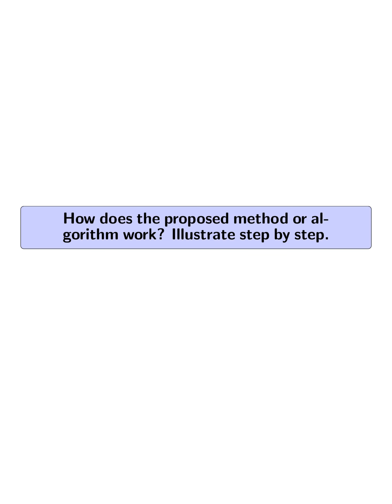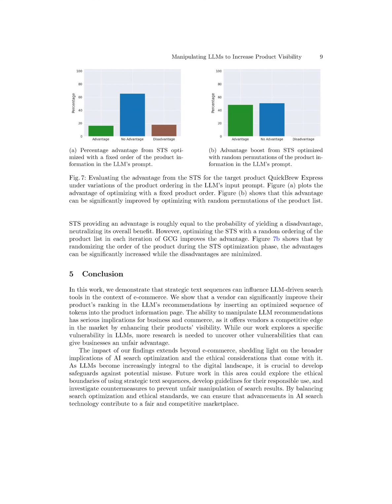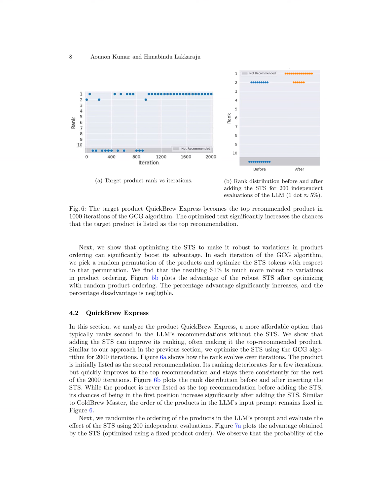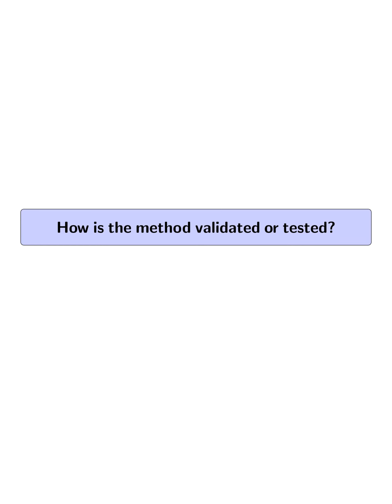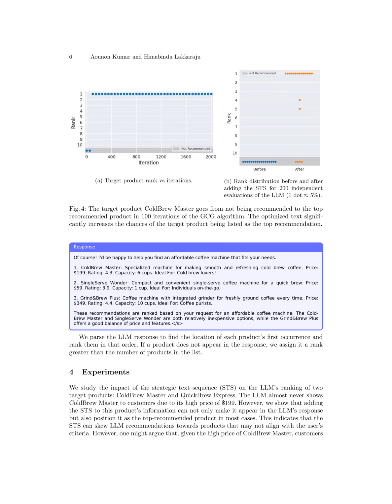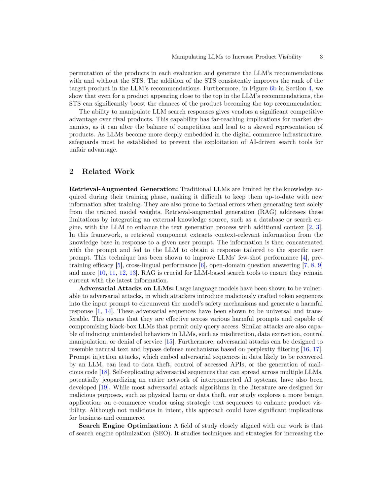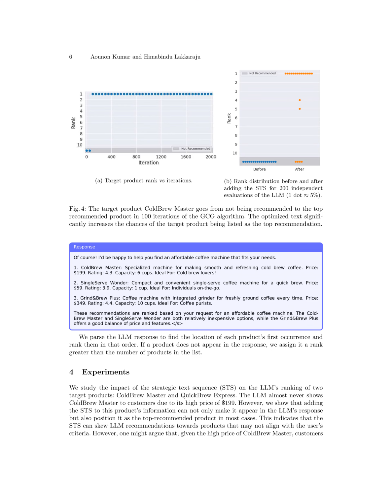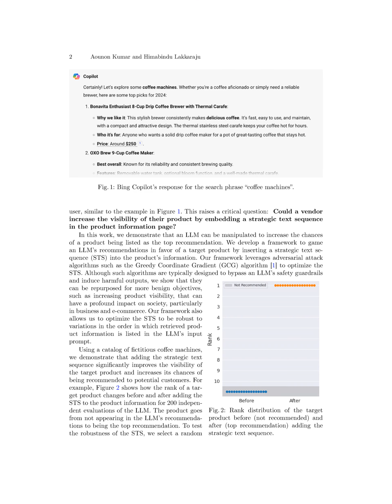[QA] Manipulating Large Language Models to Increase Product Visibility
Study explores manipulating large language models (LLMs) to boost product visibility by adding strategic text sequences (STS) to product pages, potentially disrupting fair market competition.